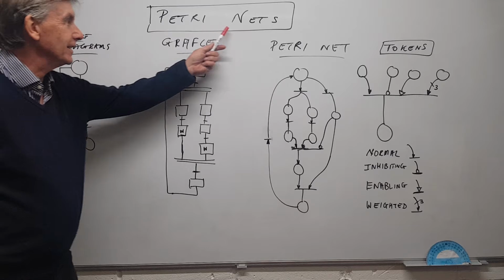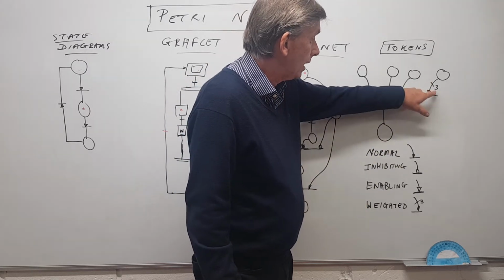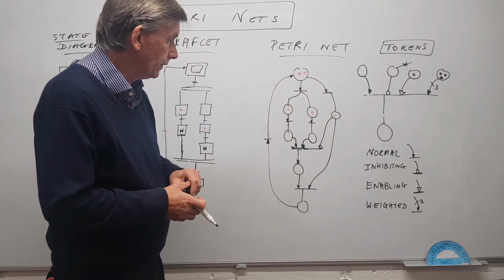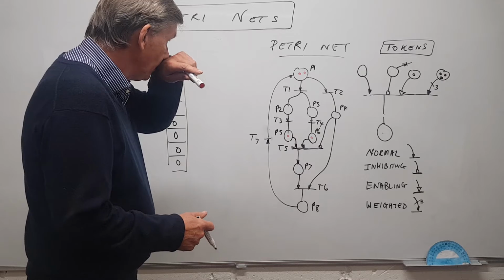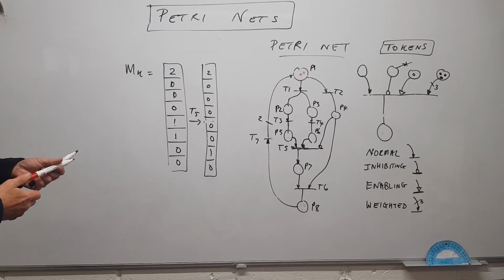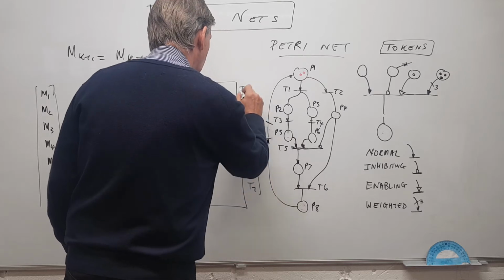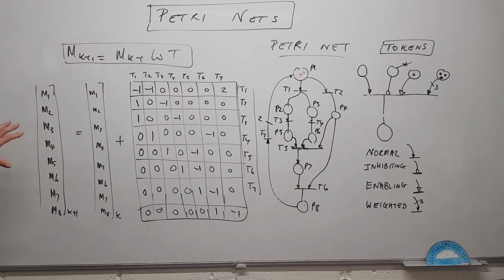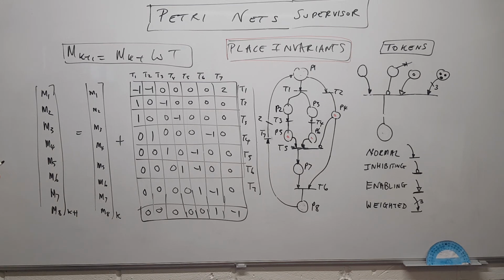Petri net Starter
root loci design of pitch damper